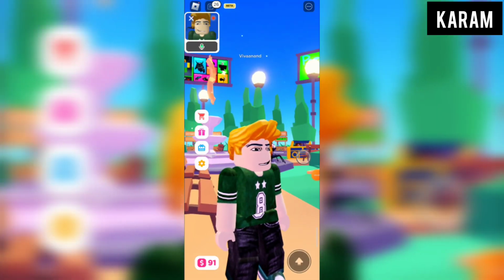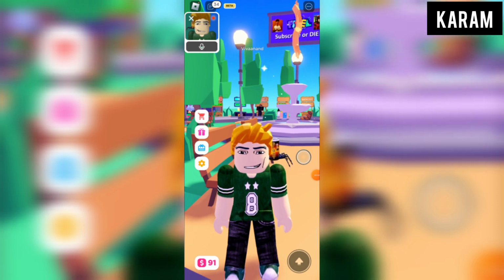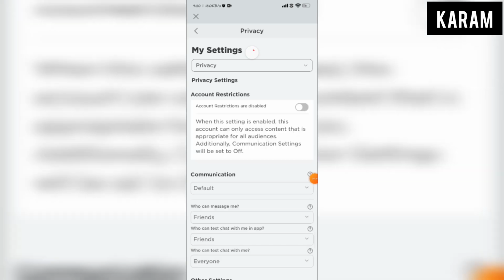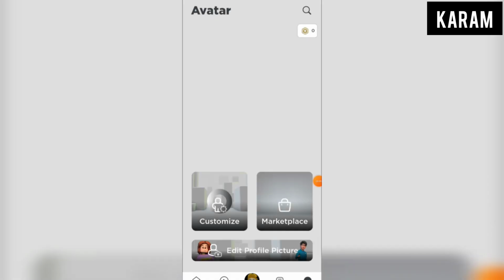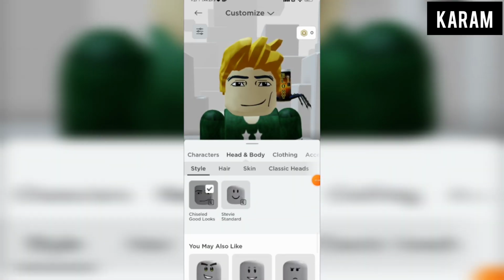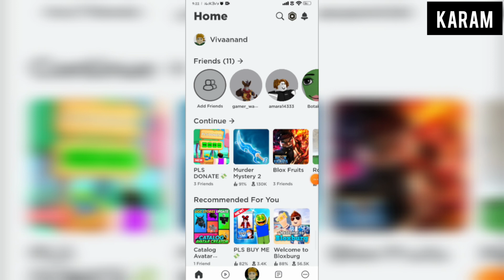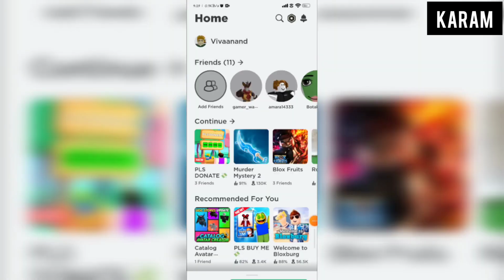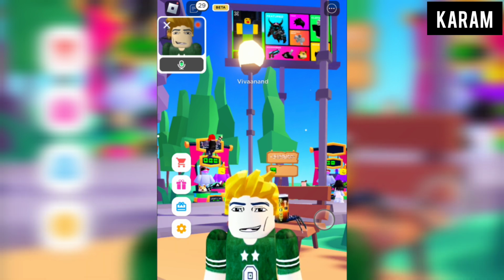How to get face tracking feature on roblox mobile- Full tutorial on roblox facetracking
In this video we will go through how to get face tracking on roblox and how to get acces of facetracking on roblox mobile.

TIMESTAMPS
0:00 Introduction
0:45 step 1
1:30 step 2
2:23 step 3
3:20 step 4
4:34 step 5
5:30 conclusion